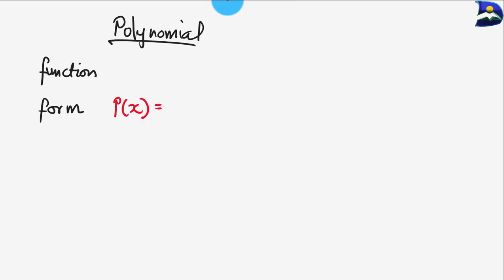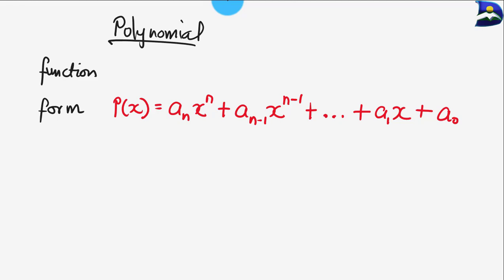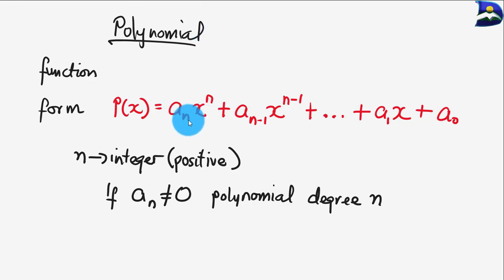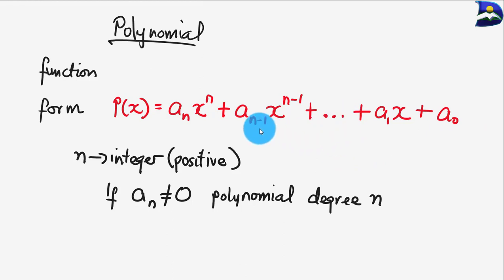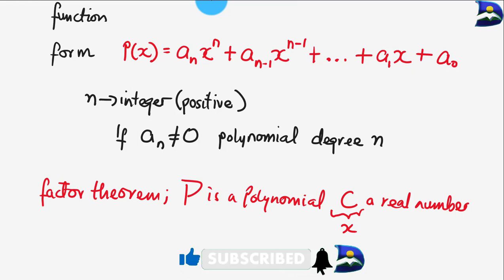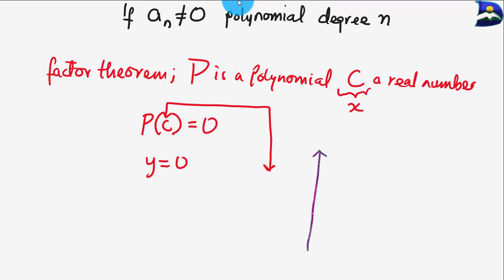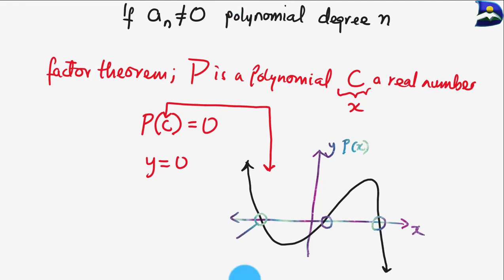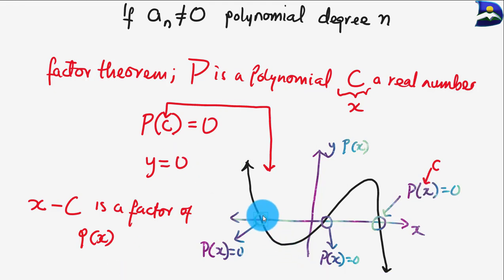Polynomial Introduction & Characteristics